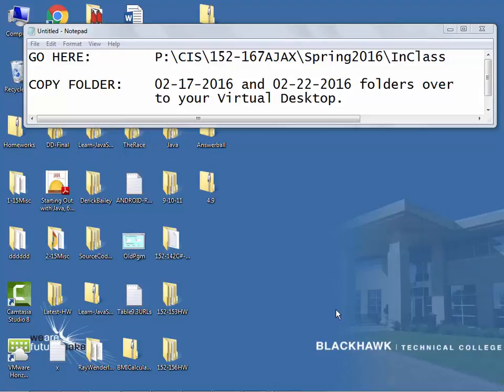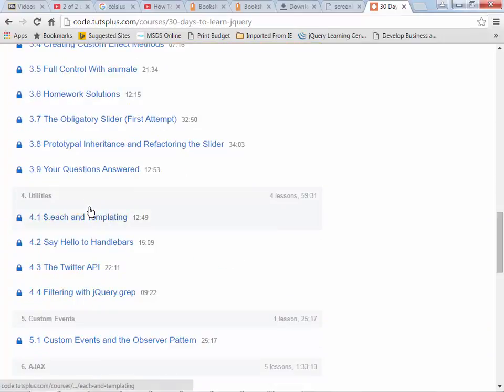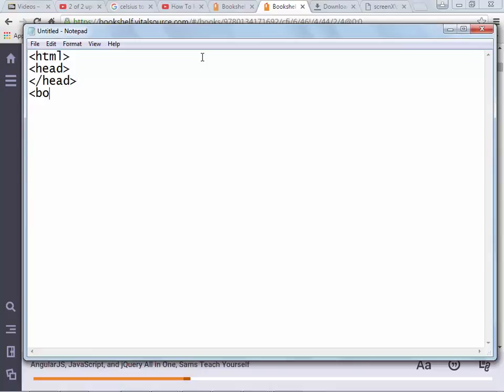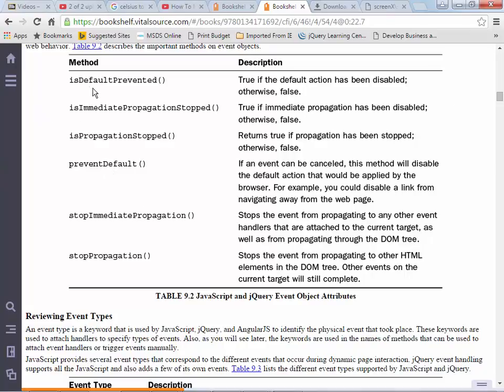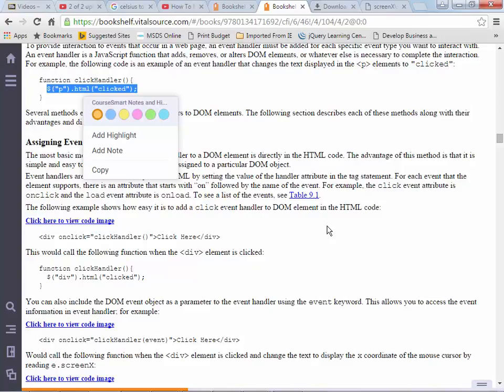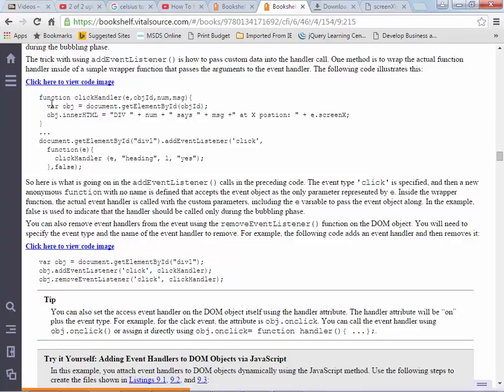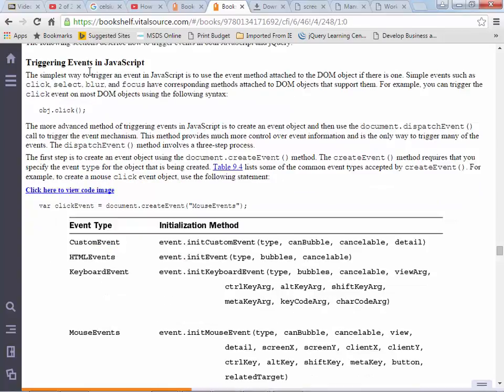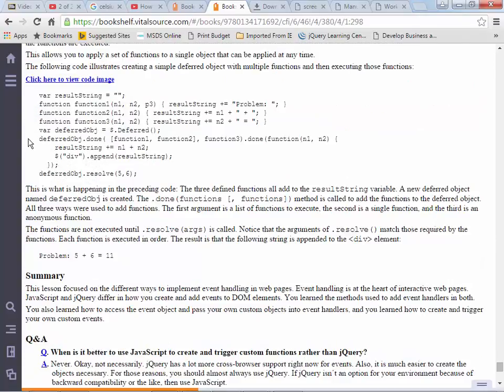152-167 Chapter09 - 02-17-2016